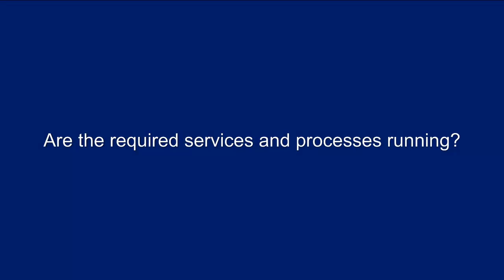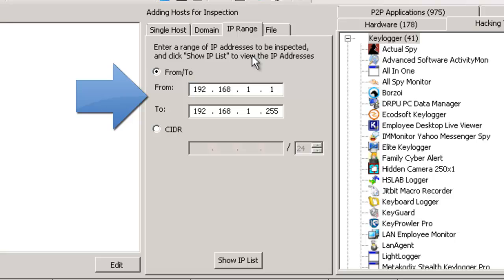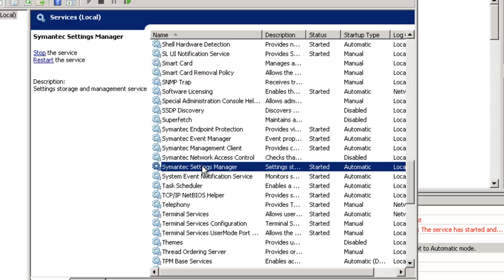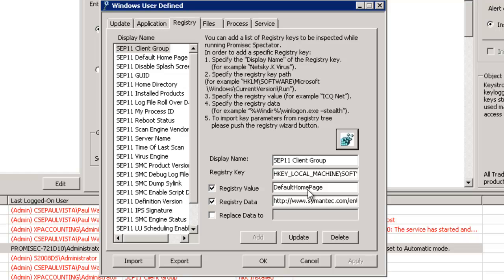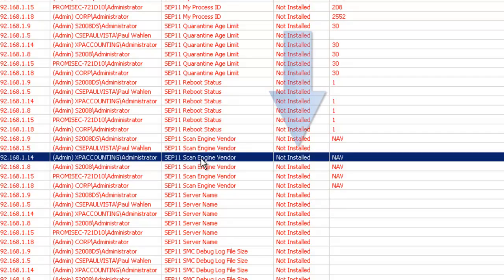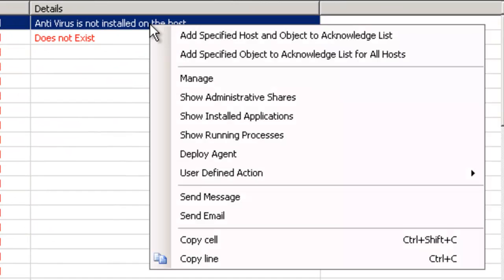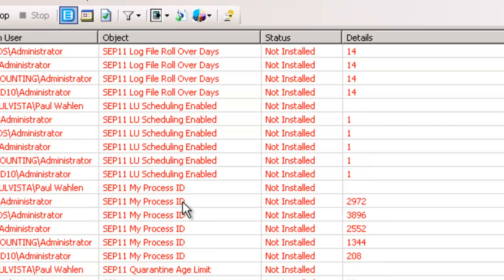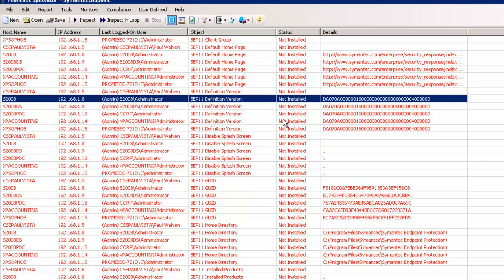Crisis Resolution for Symantec Endpoint Protection SEP11 using Spectator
How to fix critical Symantec Anti-Virus issues.